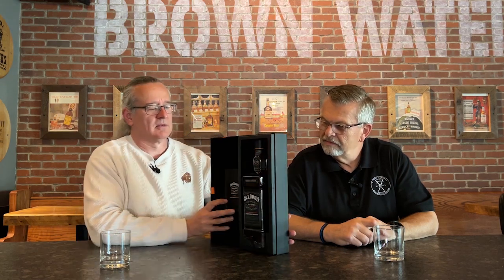A best bourbon to buy in 2023 is Jack Daniels Sinatra!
Jack Daniels Sinatra is one great whiskey. Very possibly the best bottle of Jack Daniels I have ever sampled. Find out a little more about how Frank Sinatra helped promote Jack Daniels whiskey from a regional brand to international prominence.__________